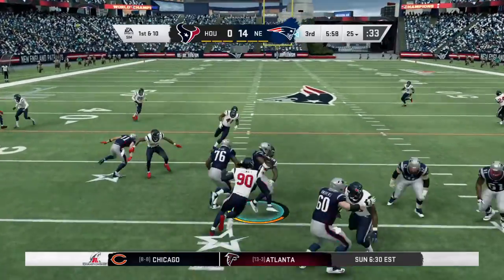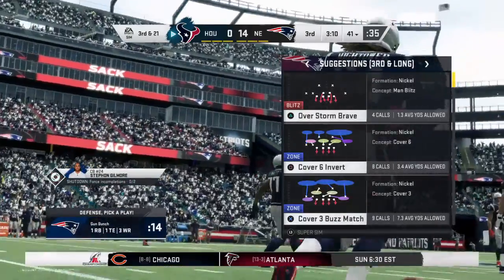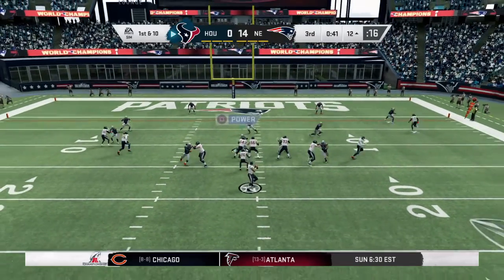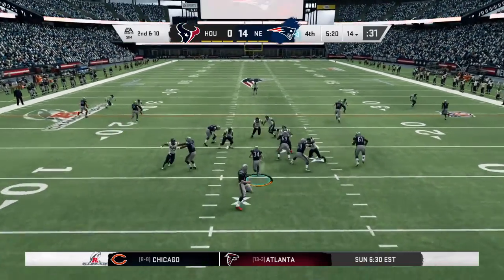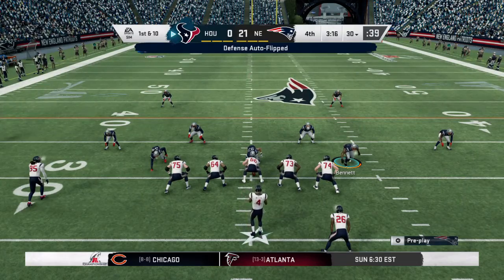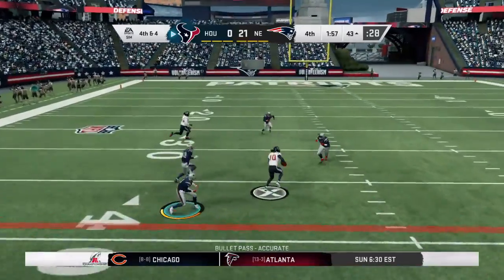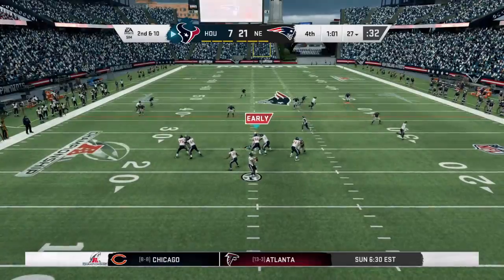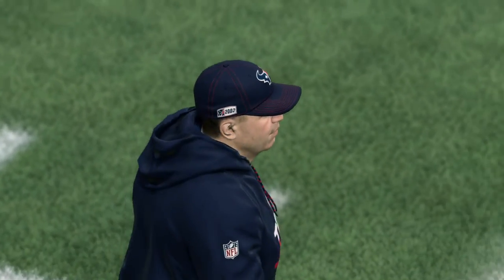Patriots vs Texans AFC championship(second half only)